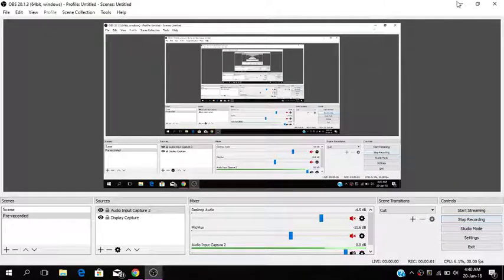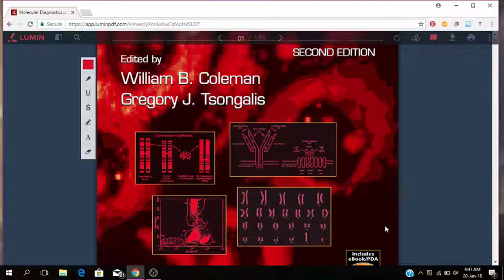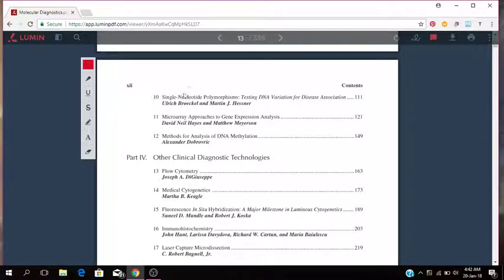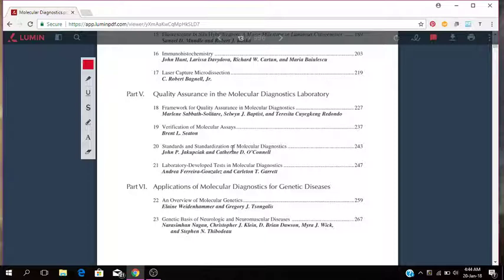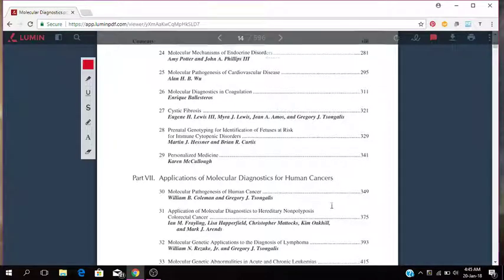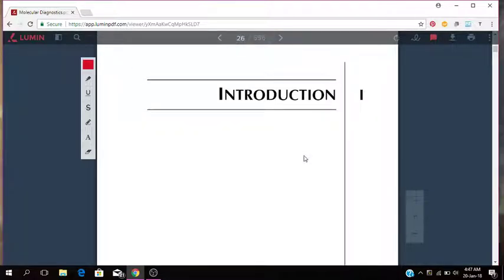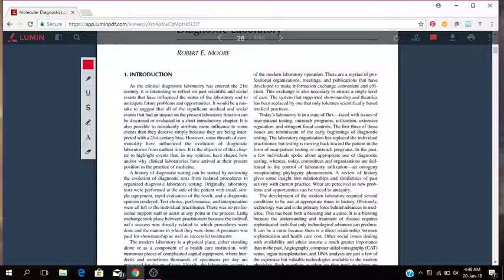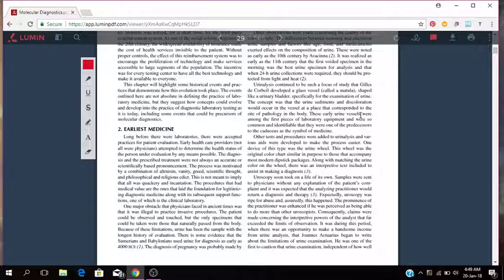Molecular Diagnostics- Gav-Med Media- Gav-Media Solutions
Molecular Diagnostics is the fastest growing discipline of the Medical Laboratory and continues to develop on a daily basis as an interesting area of study for professionals in Lab Medicine.